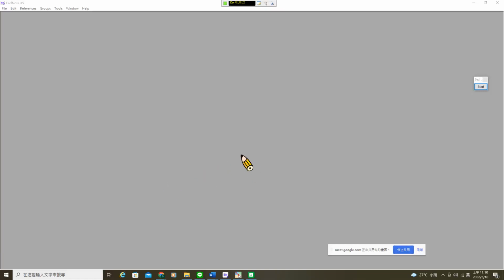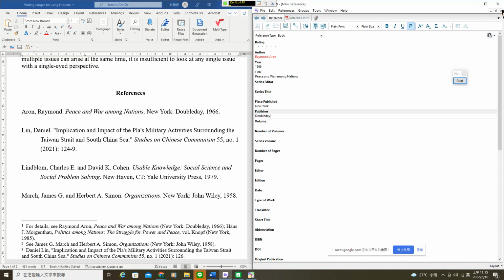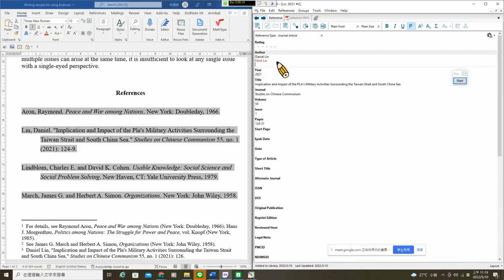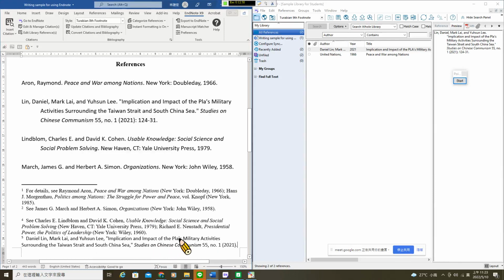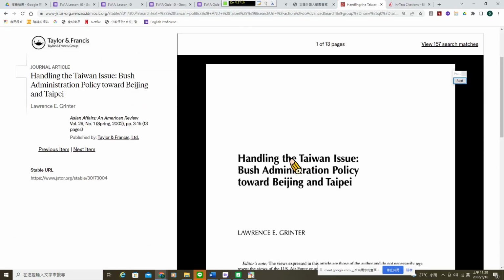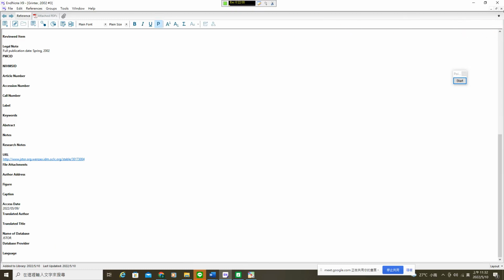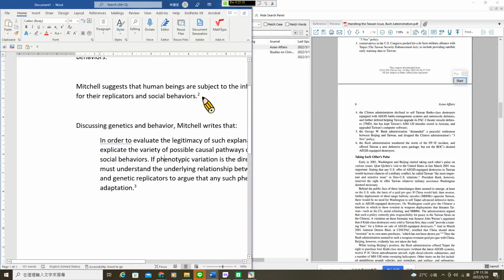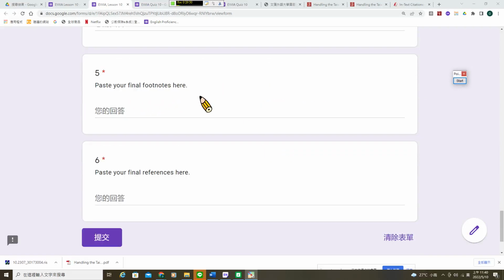Lesson 10, Part 3: Using EndNote with Word (English Writing for International Affairs, 1102)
This is a core course for the freshman class of the Department of International Affairs, Wenzao Ursuline University of Languages.   In this course, students learn to master the basic skills of writing academic essays in English.